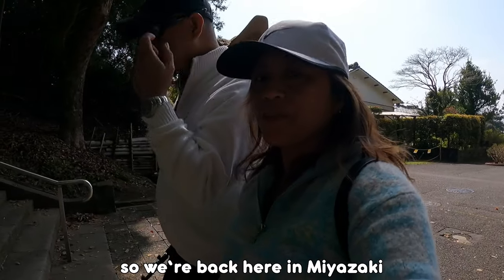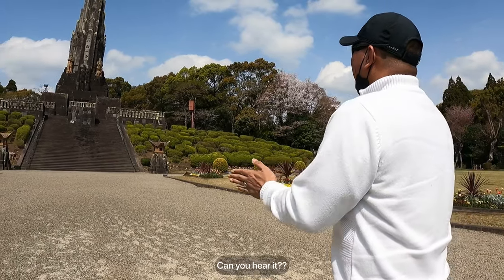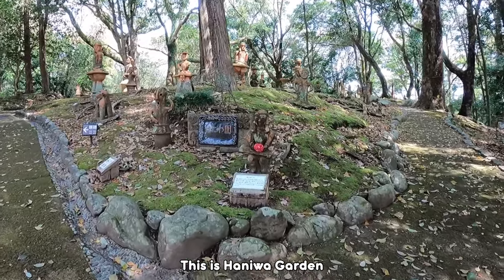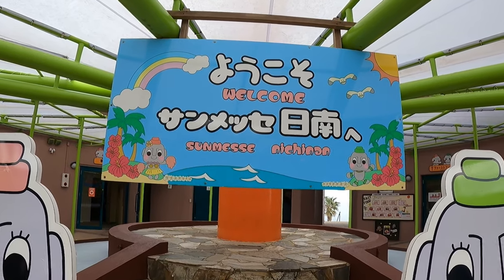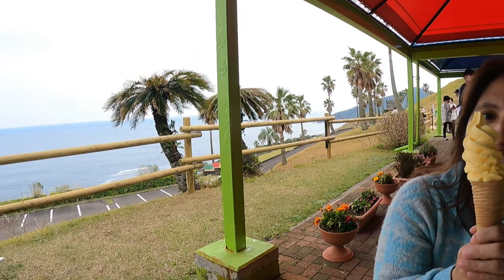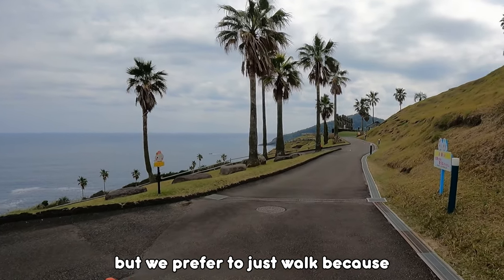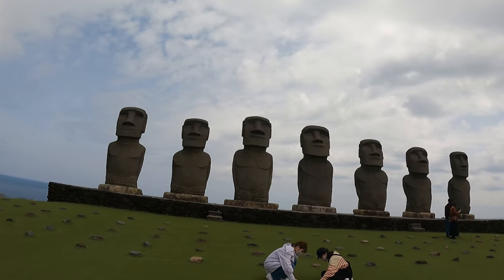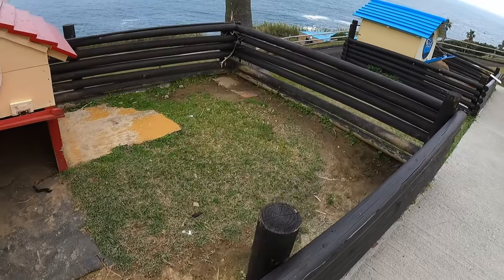Exploring the Peace Tower and the Panaromic view of the Pacific Ocean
Heiwadai Park is a beautiful green park full of seasonal flowers. The park’s main landmark is the Peace Tower that is an impressive stone tower meant to symbolize a united world. We will also see the Haniwa Garden that is filled with 400 replica Haniwa (burial statues), some of which depict animals, boats and warriors.

Our next stop is the Sun Messe Nichinan. It’s an attractive park boasting panoramic views of the Pacific Ocean. It is the only place in the world where full-size reproductions of the Easter Island Moai statues have been permitted. Hope you will enjoy watching this vlog! Thank you!